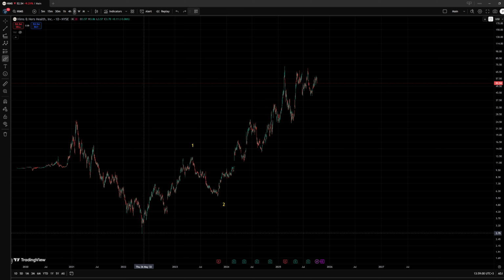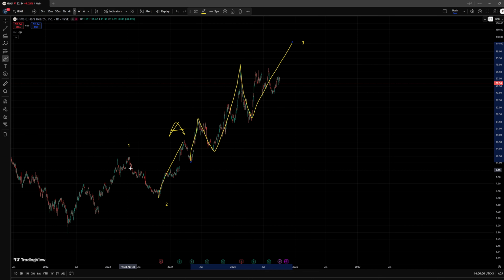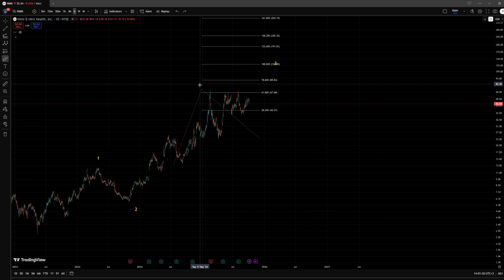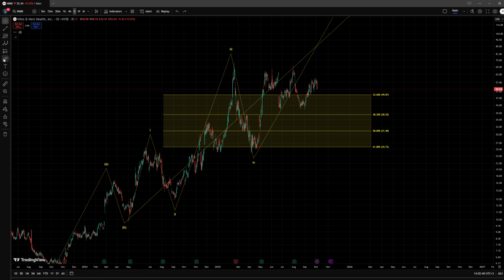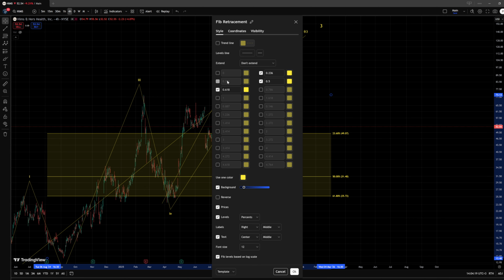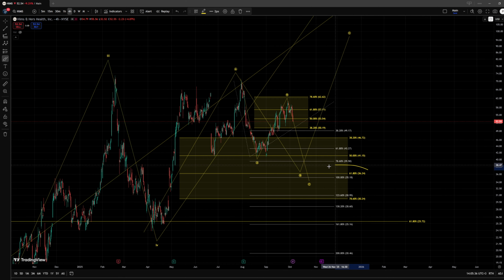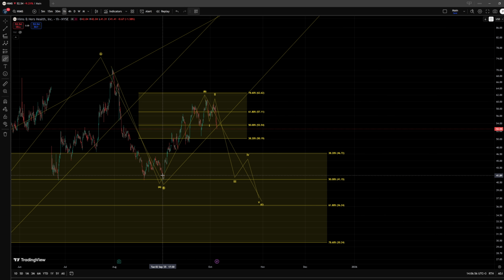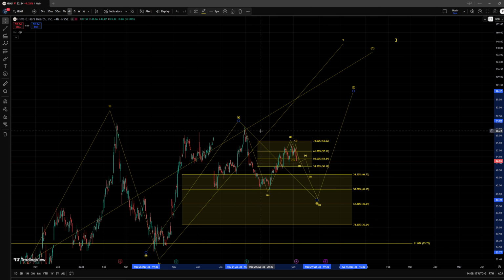Hims & Hers Health : HIMS Stock Analysis with Elliott Wave + Trade Setup